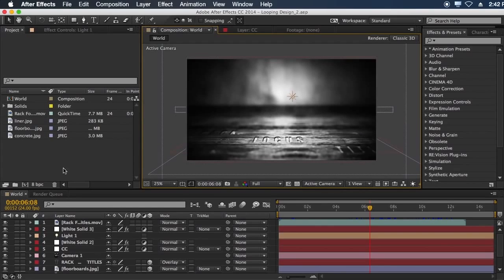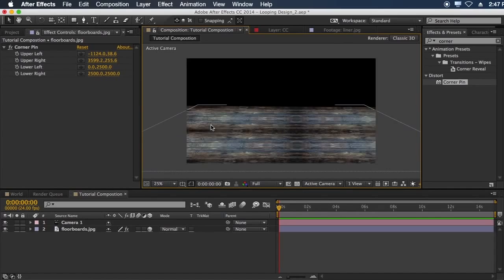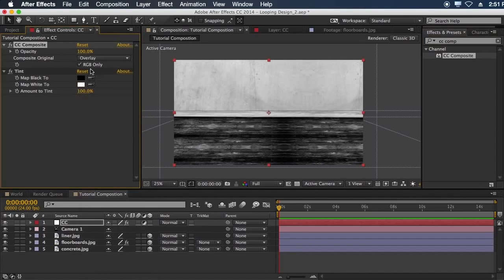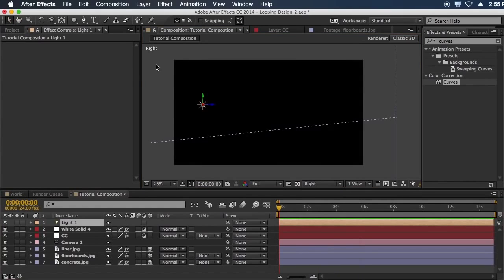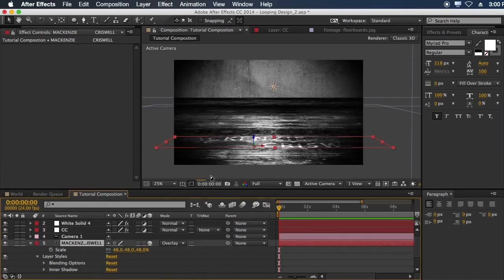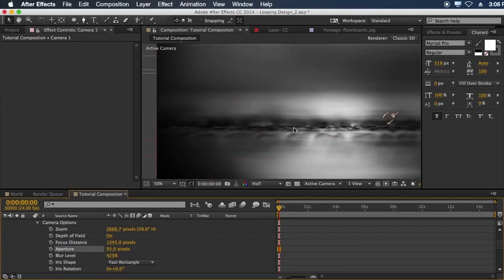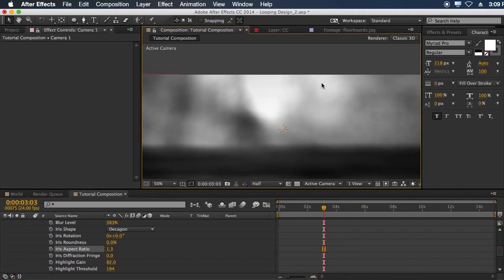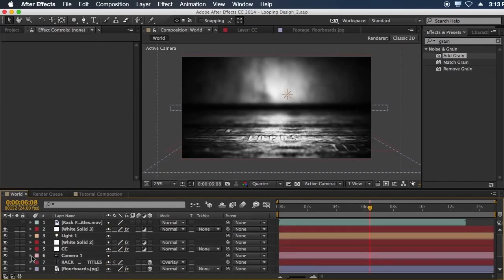Rack Focus Titles: A Motion Mile (Rendaa Studios) After Effects Tutorial